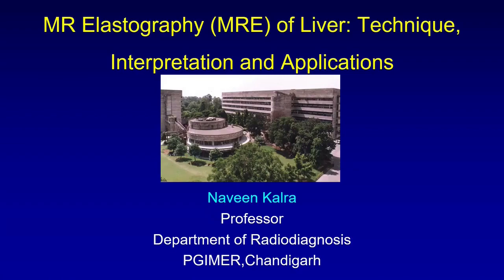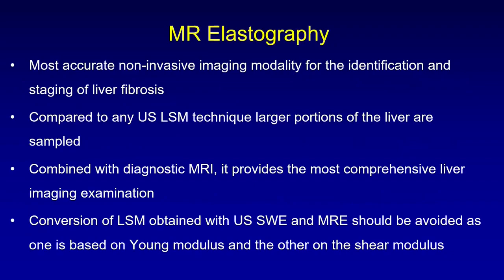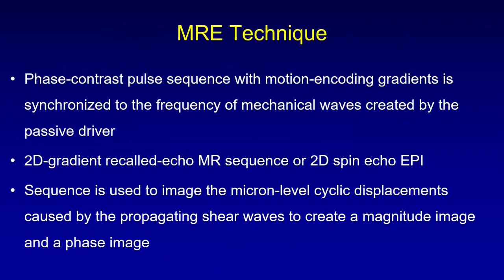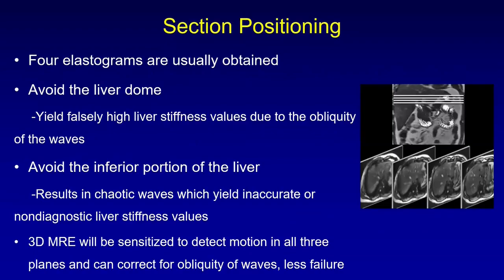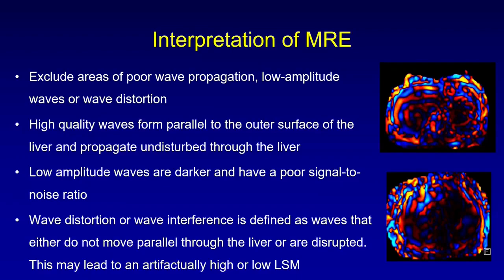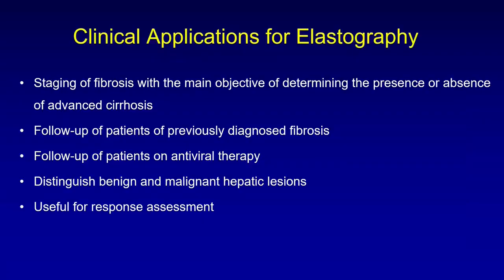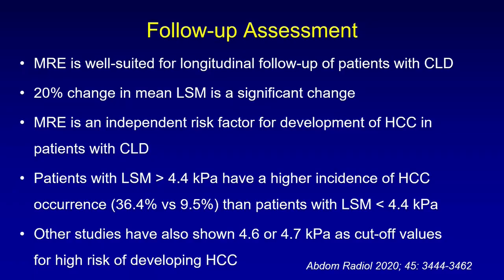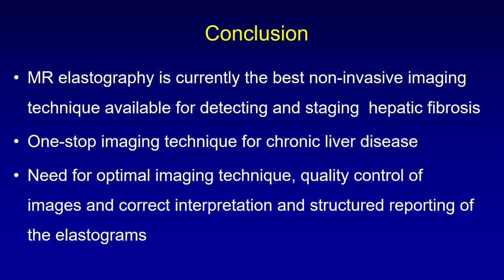MR Elastography (MRE) of Liver : Technique, Interpretation and Applications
MR Elastography Webinar
MRE Magnetic Resonance Elastography - Mayo Clinic
MRE ( Magnetic resonance Elastography ) || principle & Technique || clinical applications || HINDI |
LIVER ELASTOGRAPHY | DR RAJAS CHAUBAL | METAVIR SCORE | LIVER FIBROSIS | FATTY LIVER | CIRRHOSIS
MRE Update for RSNA22
MR Elastography for Liver diseseas
Good To Know -MR Elastography
MR Elastography - Patient Setup
How MR Elastography is Performed
Demystifying Liver Function Tests | Easy Algorithm for Medical Practitioners
HITACHI REALTIME LIVER ELASTOGRAPHY